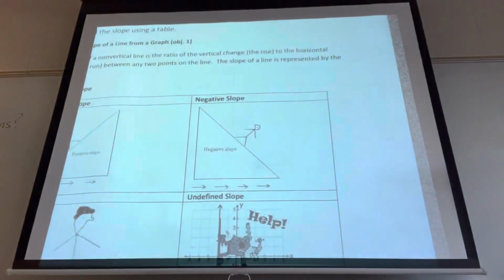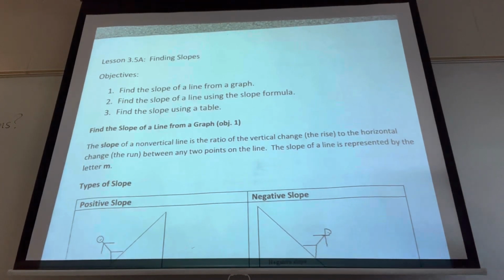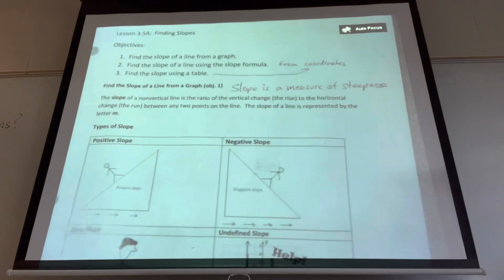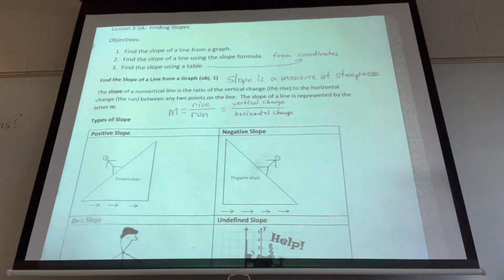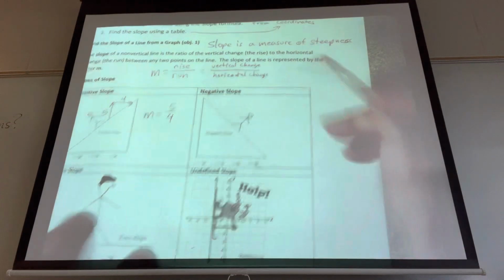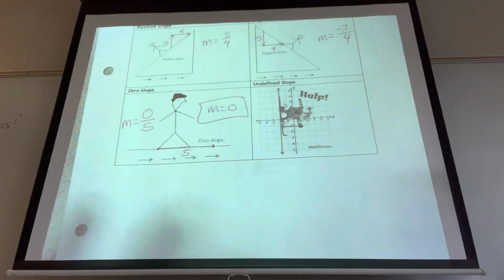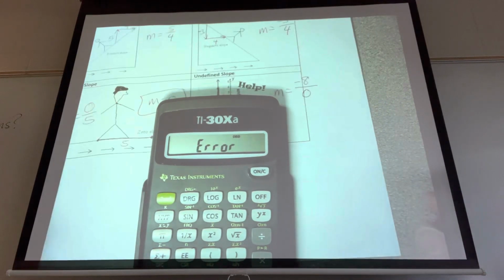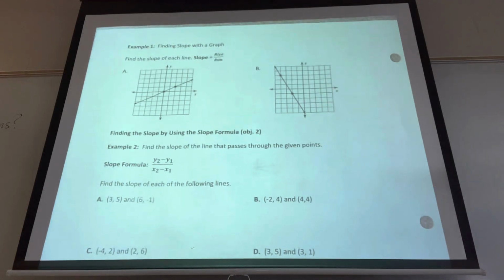A1 3.5A Finding Slopes